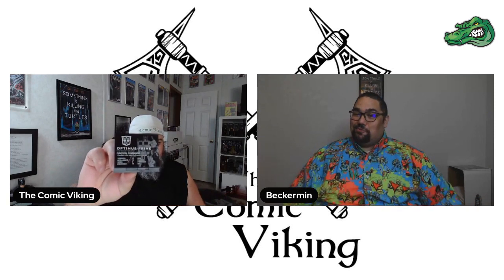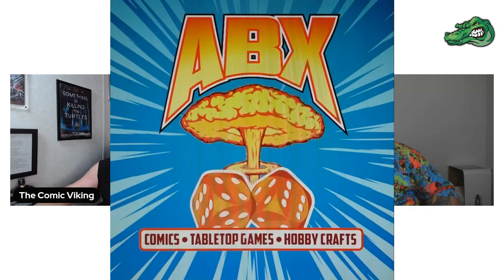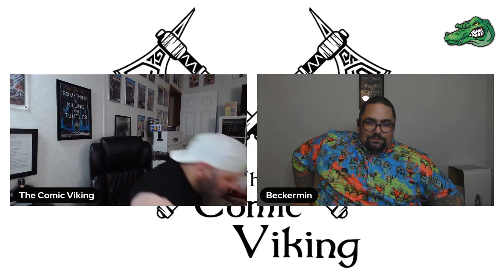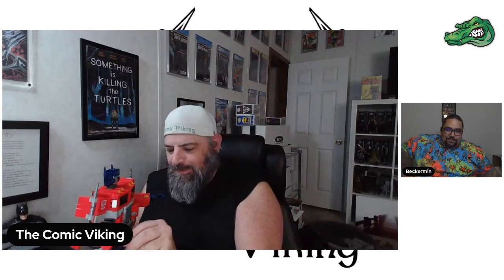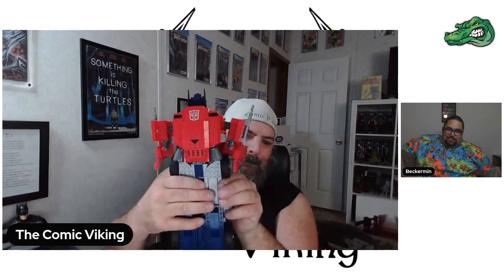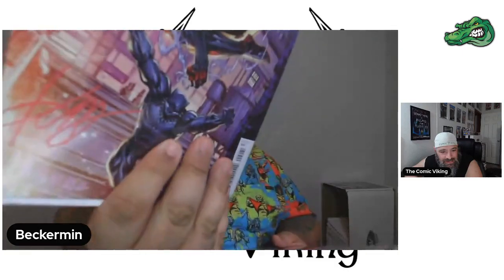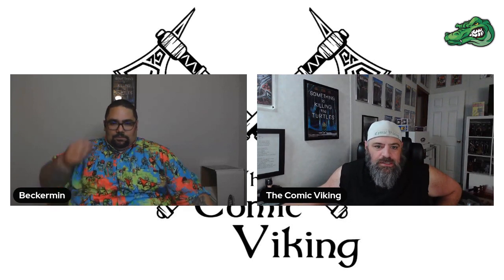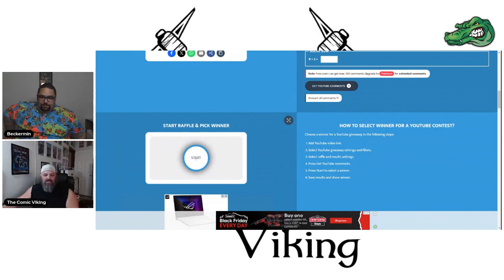The Huckle Buck Episode #53 (Way Late)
Channel LCS
Augusta Book Exchange